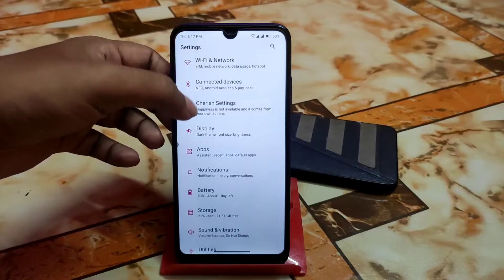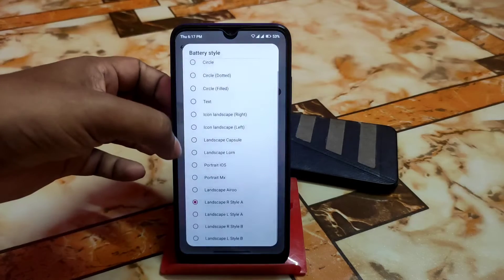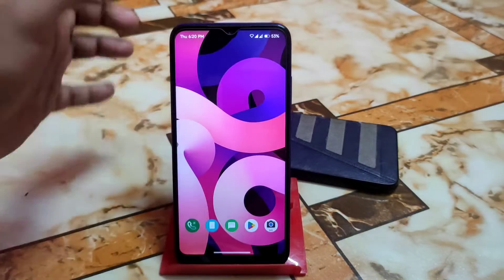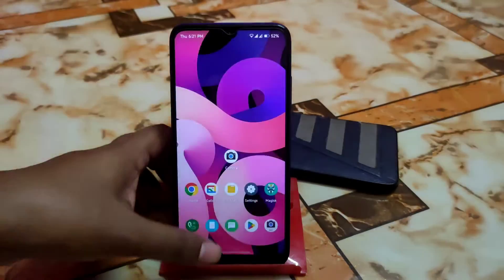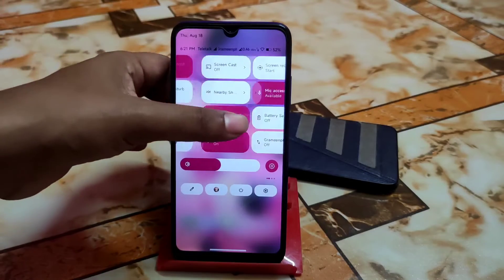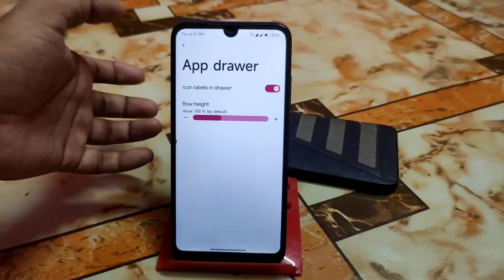Cherish OS 3.9.5 Android 12L Update For Redmi 7/Y3|Auto Call Recorder|Butter Smooth Rom|Daily Driver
In this video i will review cherish os new update for redmi 7 and redmi y3.Another Best custom rom review for redmi 7 and redmi y3.Auto call recorder feature.Cherish os 3.9.5 update redmi 7.

Credit : AbhinavNmdo
Recent Videos